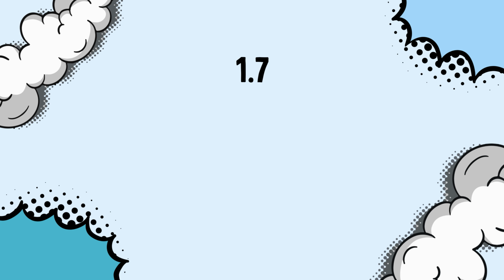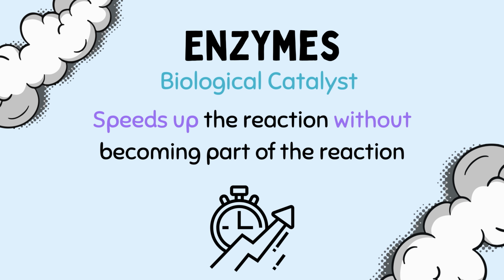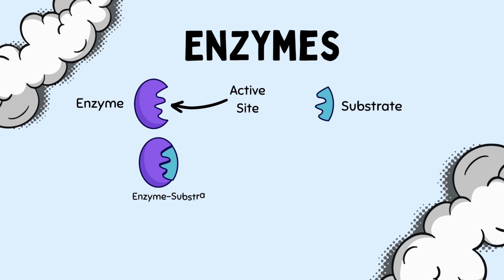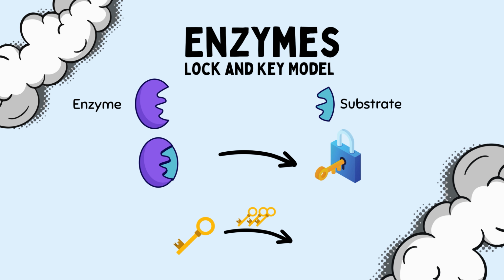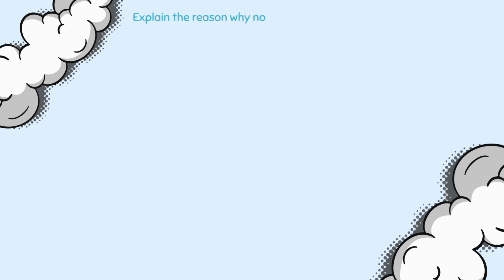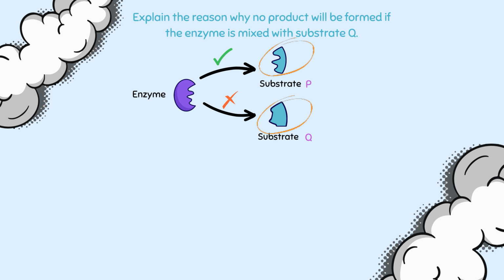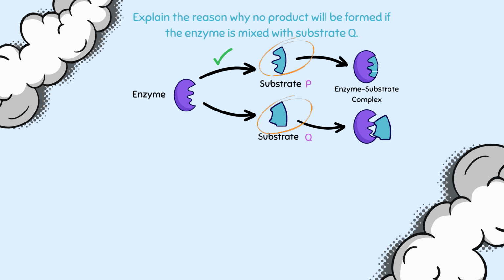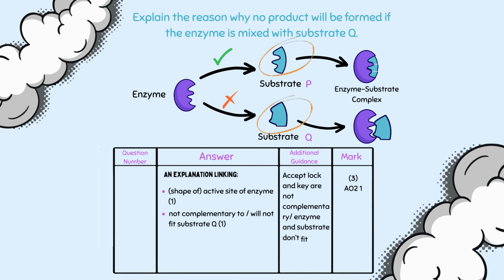How Do Enzymes Work? | GCSE Biology Specification Point 1.7 Explained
Discover how enzymes work in this GCSE Biology lesson, specifically covering Specification Point 1.7! Enzymes are essential biological catalysts that speed up chemical reactions in living organisms. In this video, we’ll explore:

What enzymes are and how they function according to GCSE Biology Specification Point 1.7.
Key concepts like active sites, substrates, and enzyme specificity.
Factors affecting enzyme activity, such as temperature and pH.
This video is perfect for GCSE students preparing for exams or anyone interested in learning about enzymes in biology. Follow along to understand enzymes and their importance in biological processes. 📚